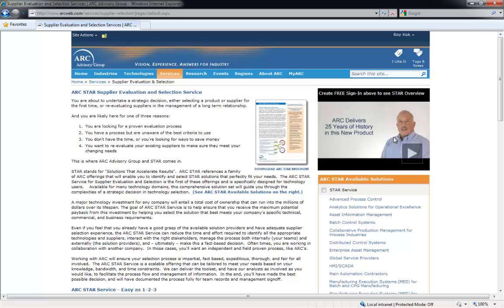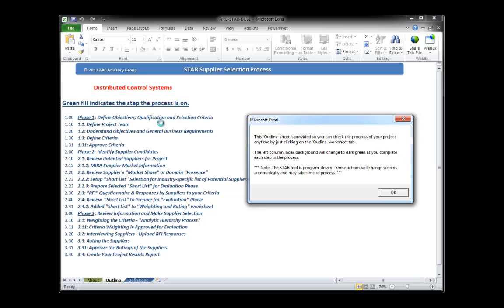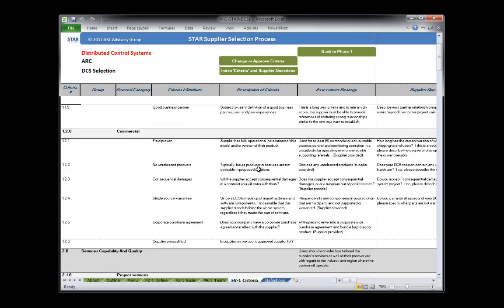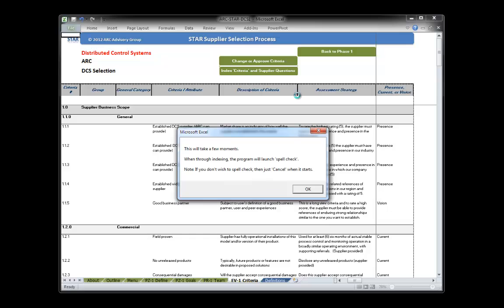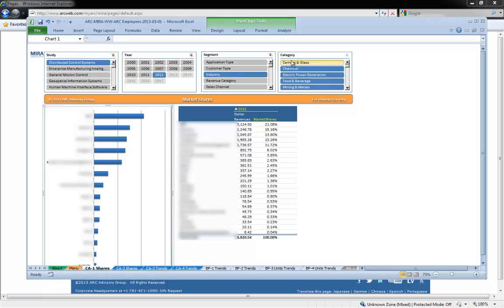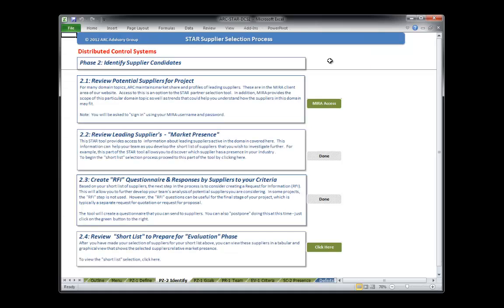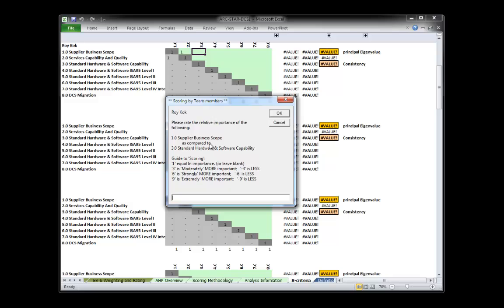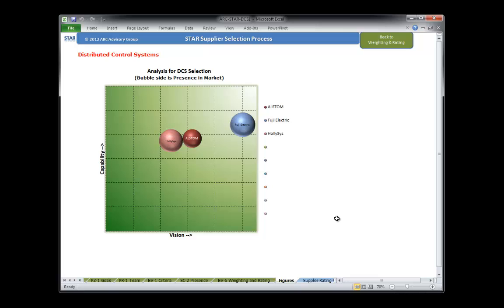ARC STAR Demonstration for Distributed Control System Supplier Selection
This is a demonstration of the ARC STAR product for Supplier Selection using the STAR for DCS (Distributed Control Systems) version of the product.  This video is used for training purposes and is not intended for general pre-sale use.